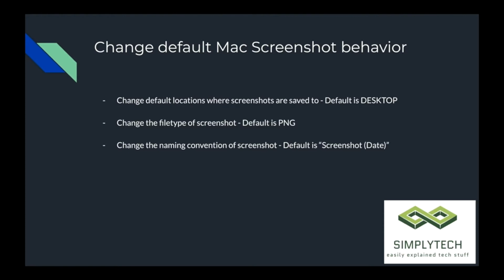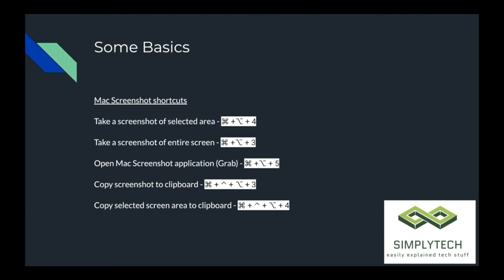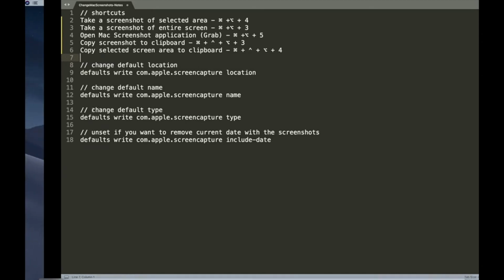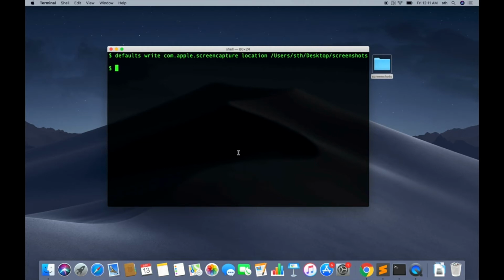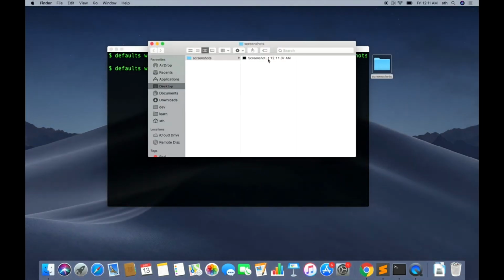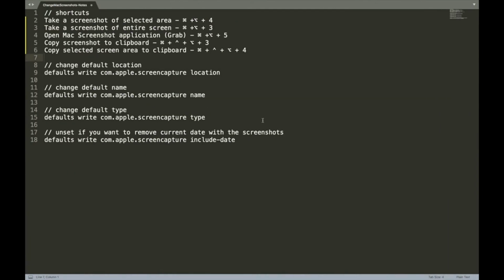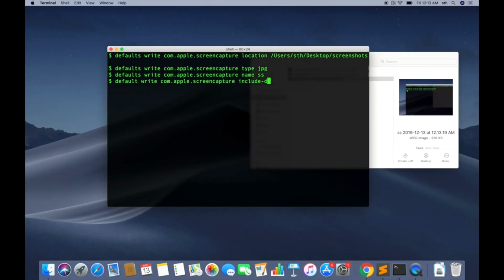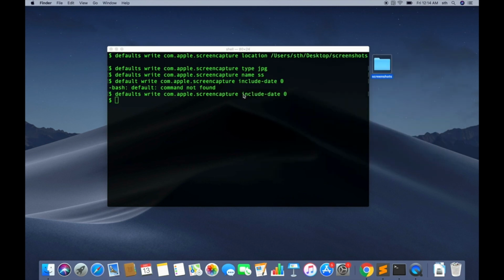Change Mac Screenshot location, type and naming convention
For MAC users, its often annoying to keep copying/referring to screenshots from their default location.
In this video, you will learn, how you can configure MAC Screenshot settings like
- changing the default location where the screenshots get saved -specify your own custom folder
- changing the boring naming convention of the screenshots to something what you like
- change the type/format of screenshot to what is more appropriate - for example you could change type to jpg instead of png which consumes more storage